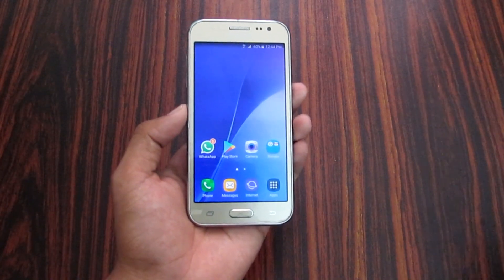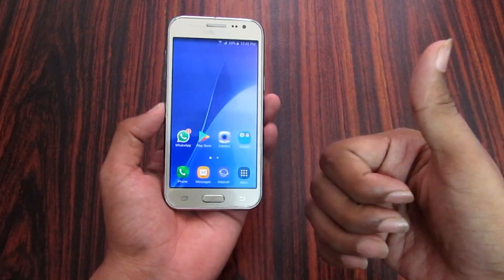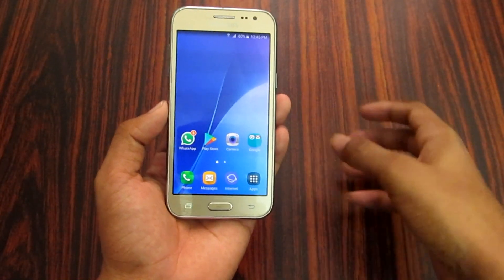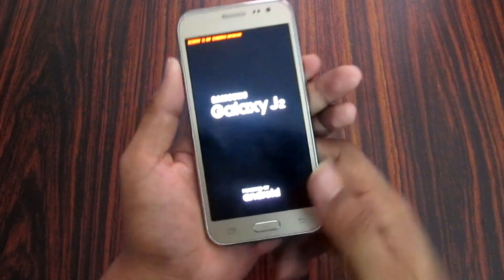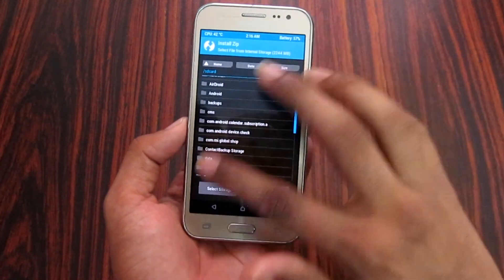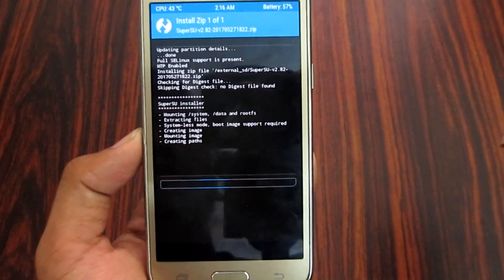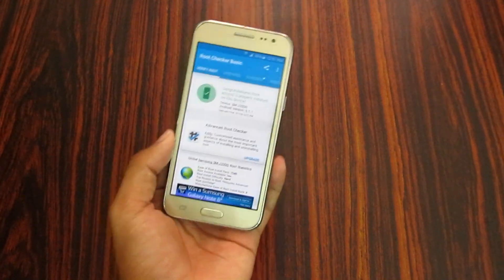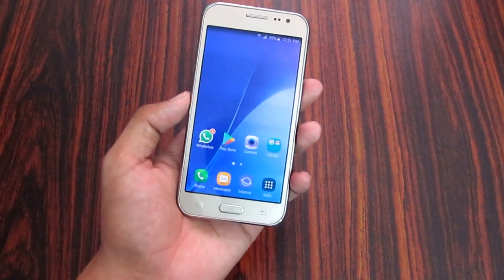How To ROOT SAMSUNG Devices Easily in telugu.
How to root samsung galaxy j2

how to root samsung galaxy devices

how to root samsung j series in  telugu